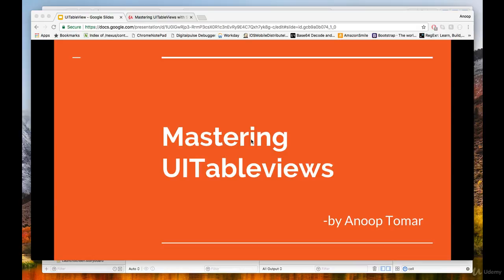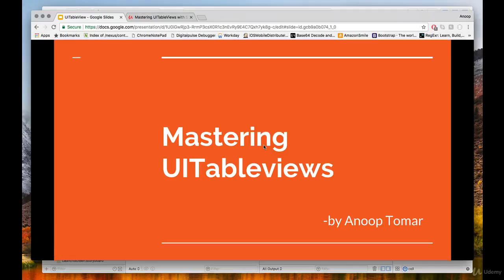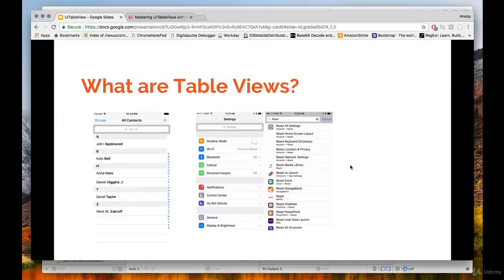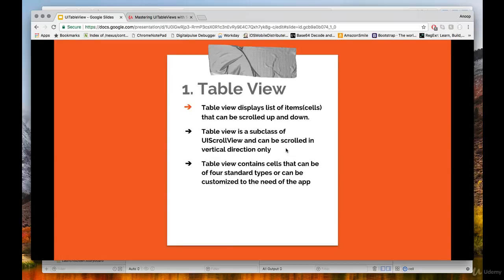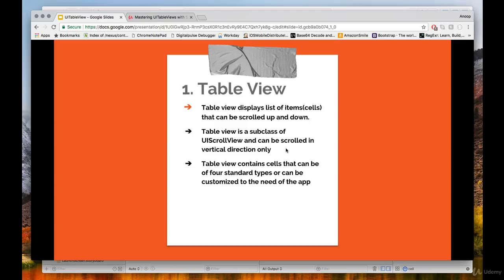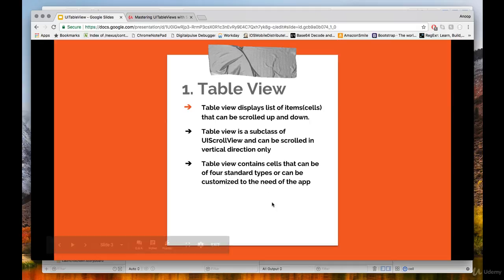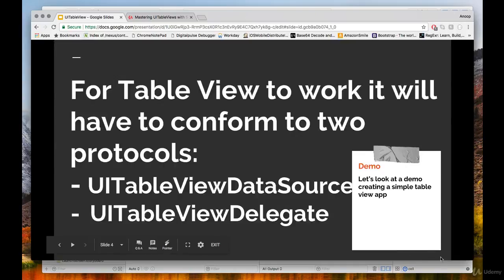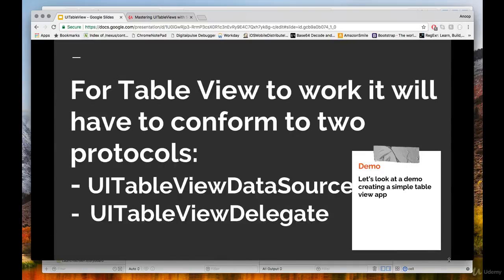Mastering UITableViews with Swift and iOS : Introduction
Mastering UITableViews with Swift and iOS
Learn TableViews By Example